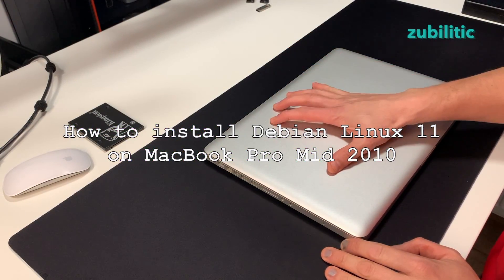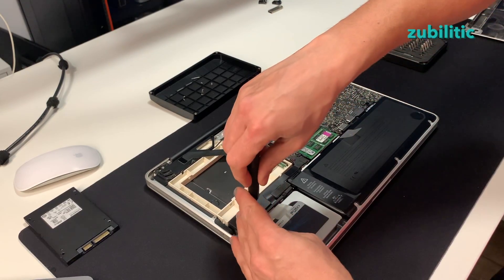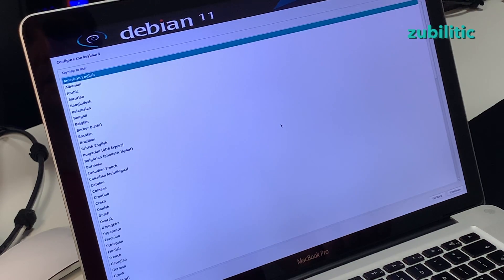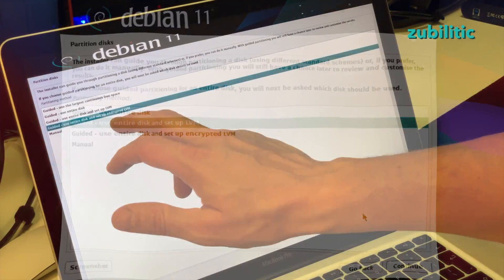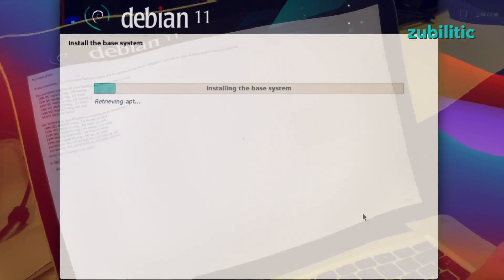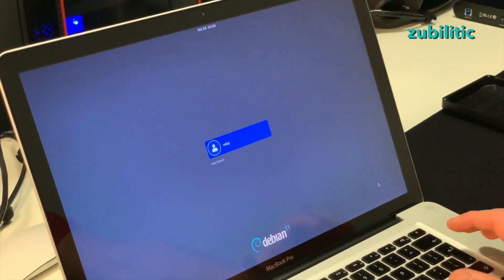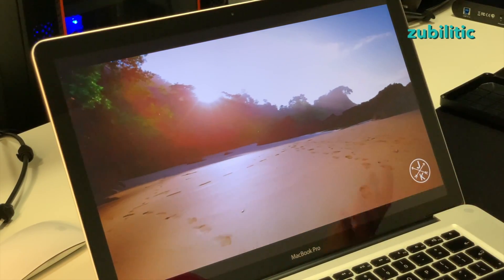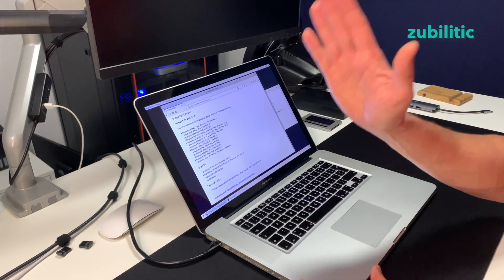What happens if we put Debian Linux 11 on 11 Years Old MacBook Pro?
11 on 11, huh? Imagine that :)
I have installed Debian linux 11 (bullseye) on Macbook Pro Mid 2010, 11 years old computer and it is a good match. Not perfect but still.

Timeline:
00:00 - introduction
01:15 - replacing the ssd on a 2010 macbook pro
02:31 - short story about how to put linux installed on a stick
03:14 - starting, booting and installing linux
08:10 - first (and only) boot after linux install
09:10 - how to switch to classic gnome
09:45 - testing stuff with linux
11:23 - the end

Mac specs:
Model: MacBook Pro Mid 2012
CPU: 2.66 GHz Intel Core i7
RAM: 8G
Graphics: Nvidia GeForce GT 330M / Intel HD Graphics

During the installation, I am blabbing a bit about Linux and some basic knowledge, I hope you will not get bored.

Also, if someone is curious, in the first part I am replacing the disk. Piece of cake on this 2010 Macbook Pro.